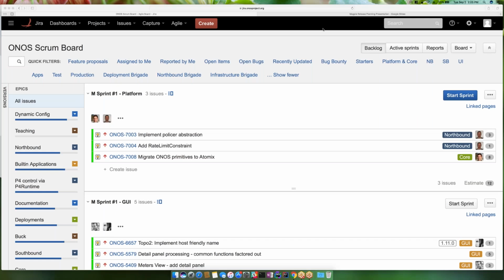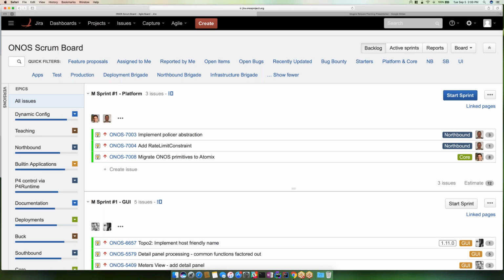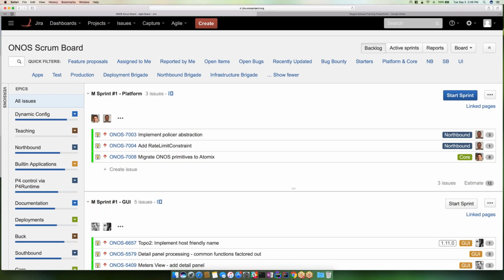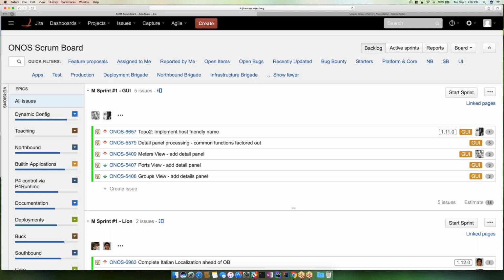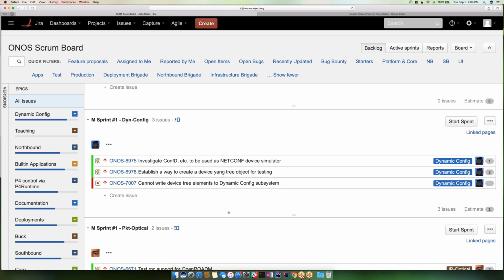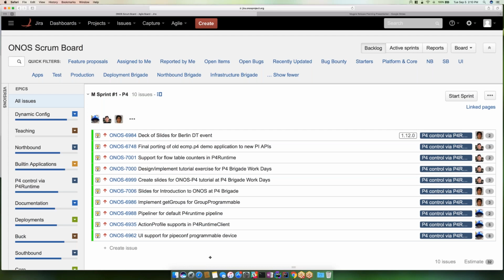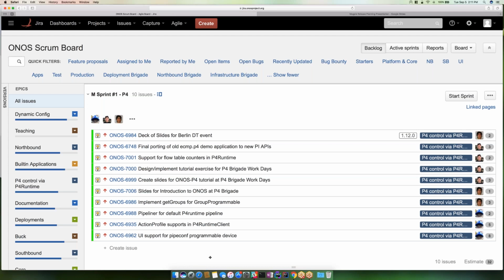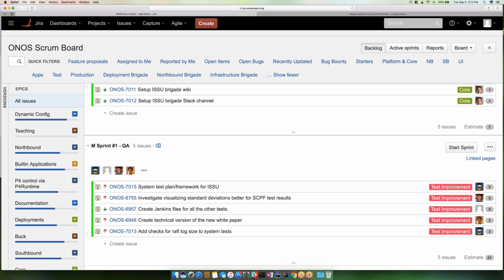Magpie Sprint #1 Planning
ONOS Magpie sprint #1 planning meeting